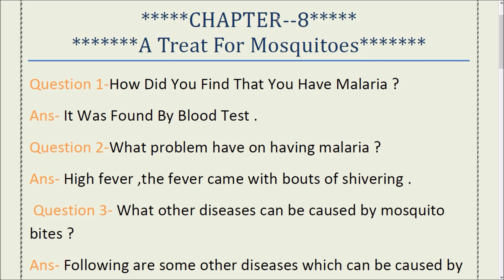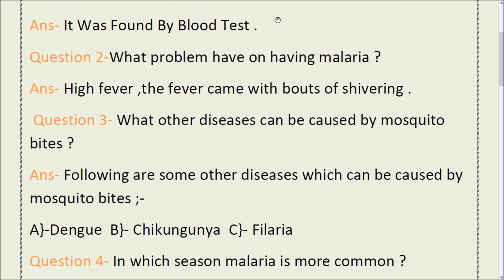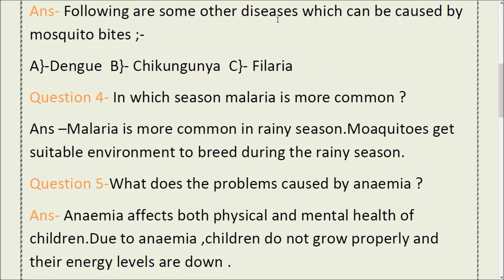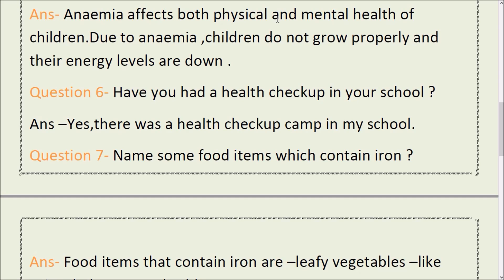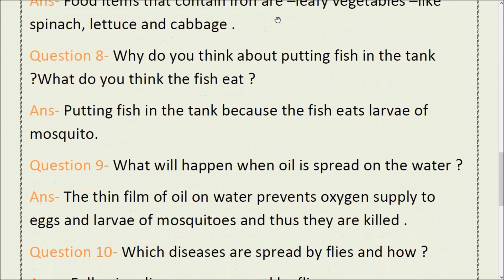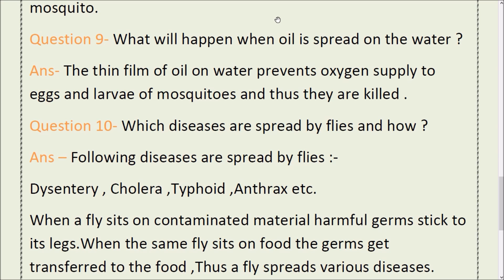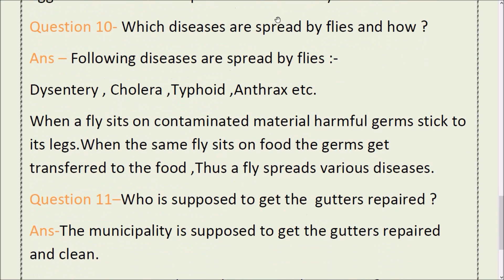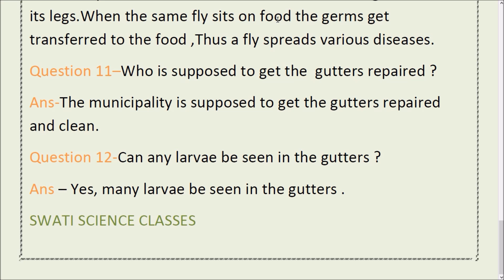EVS/ Class-5 /Chap-8 /A Treat For Mosquitoes /Question And Ans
based on ncert books from class five to eight  and its supplementary books